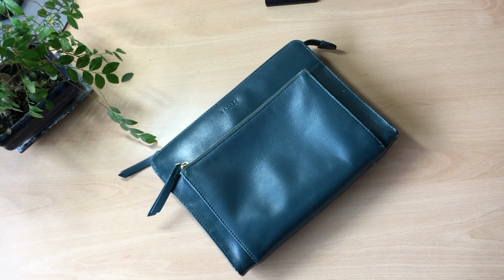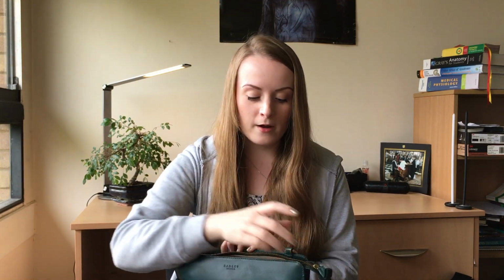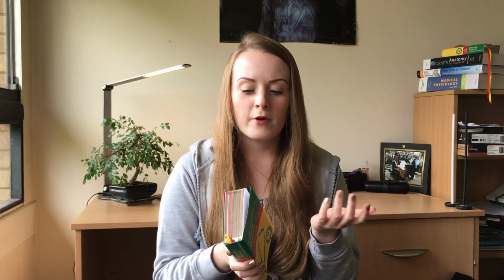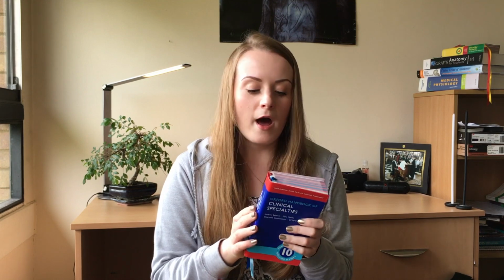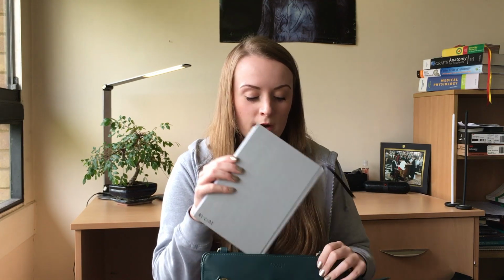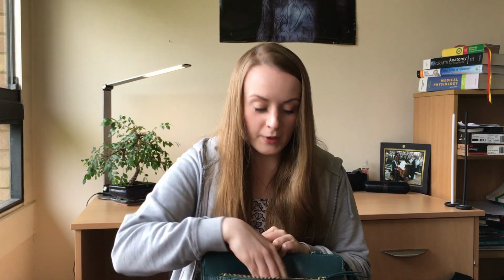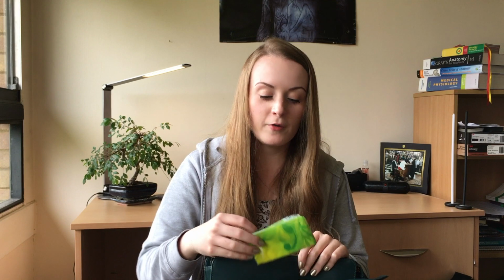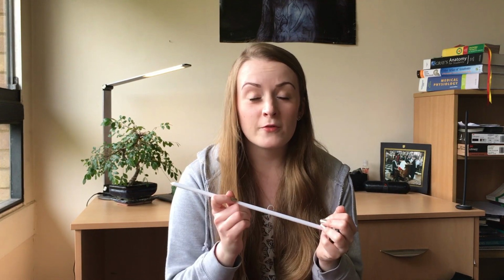What's In My Ward Bag | Medical Student Life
Hi guys, today we have a video sharing some useful things to keep in your ward bag. Don’t forget to comment any questions or video ideas you’d like to see.

Stuff in our videos:
Bonsai tree
Desk lamp
Anatomy flash cards
Grays Anatomy textbook
Oxford Handbook for clinical medicine
Travel coffee mug
Water bottle
Tendon hammer
Pen torch

We are interested in making videos and vlogs about applying to University, Medical school, Clinical Medicine and hopefully Q&As with you guys.